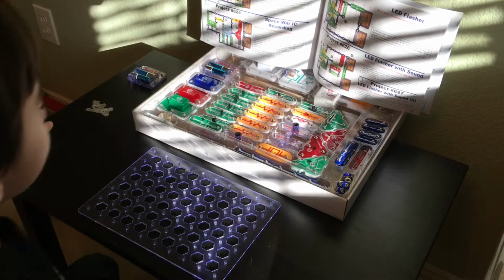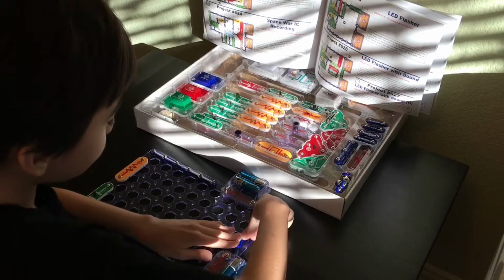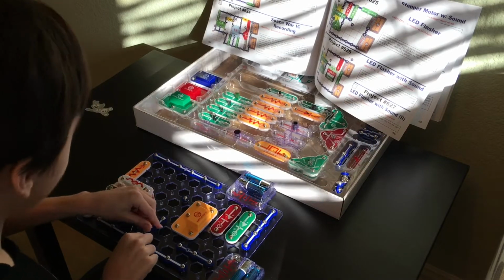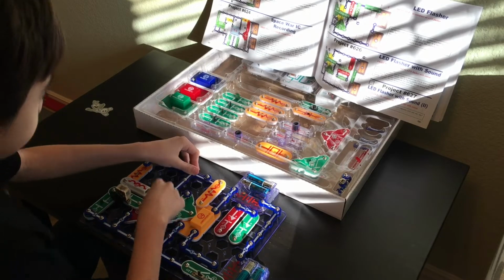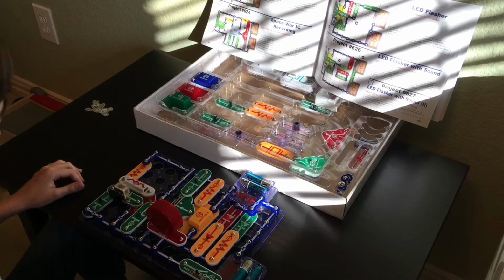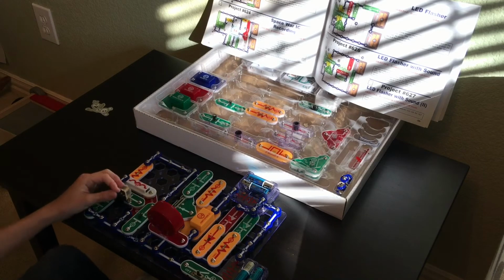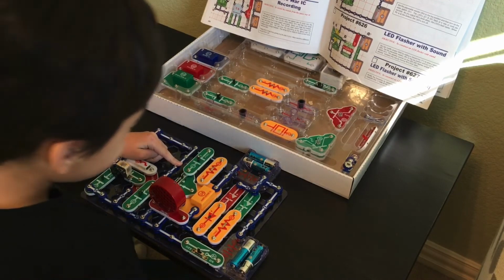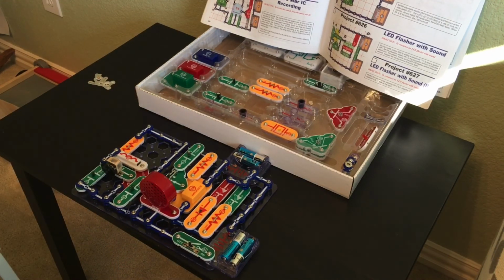With Troubleshooting — Snap Circuits SC-750 Extreme Project #623: AM Radio with Power LEDS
This Snap Circuits SC-750 Extreme Project 623, AM Radio with Power LEDs, was unsuccessful! This video includes a troubleshooting part that shows me trying to fix it, but I never did. Drop a comment if you see something wrong! I checked everything and everything seems to be buolt right, but the circuit just keeps on producing an ominous screeching noise with no end.

Always remember to get your orientation right! (I checked that too.)